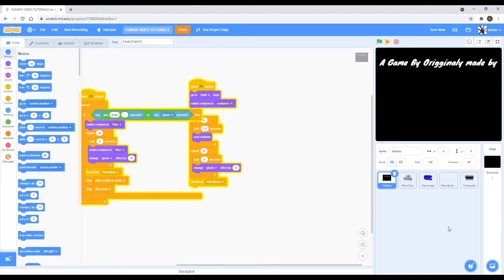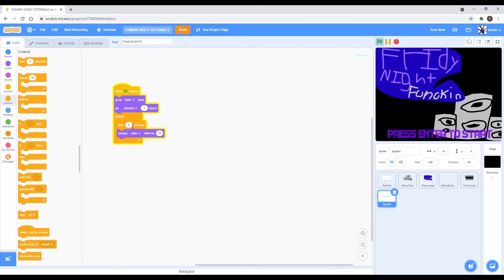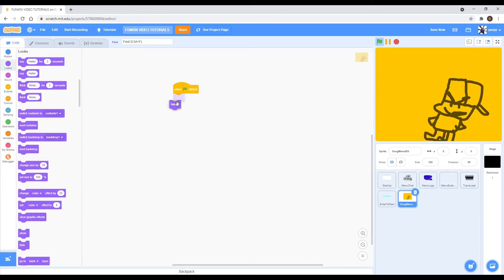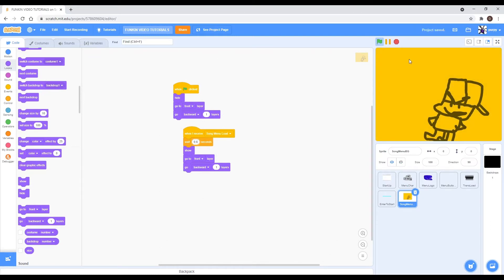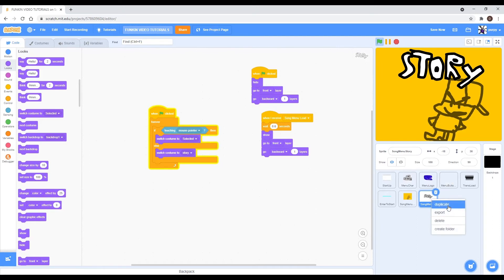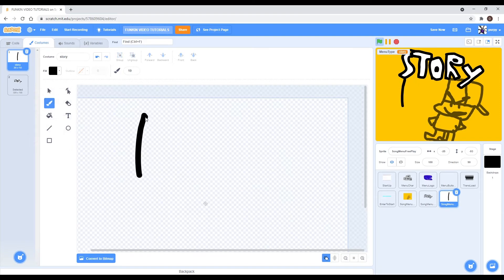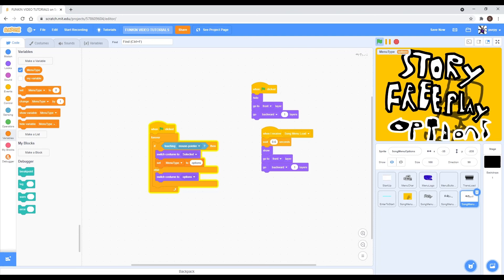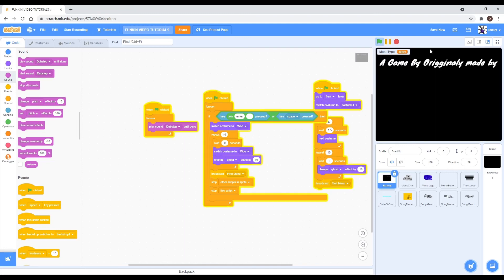How To Make FNF on Scratch Easy - part 2 -menu section buttons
i thought there  was a less than 15  minute thing so sorry i ended it so soon.